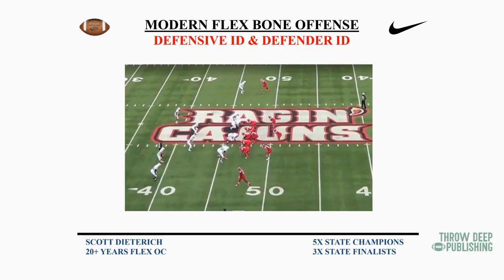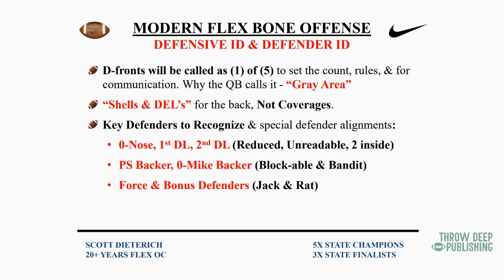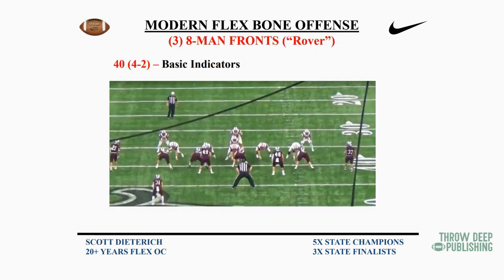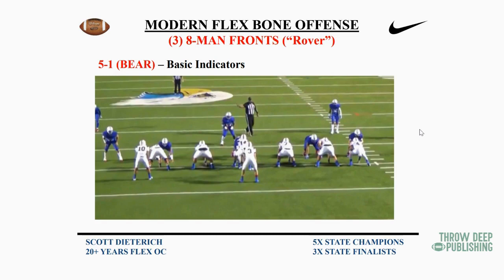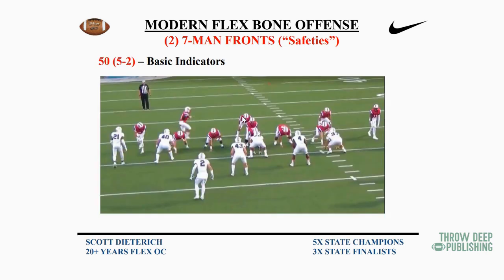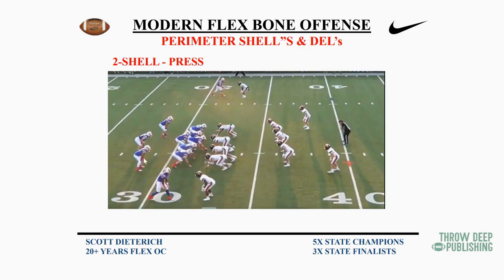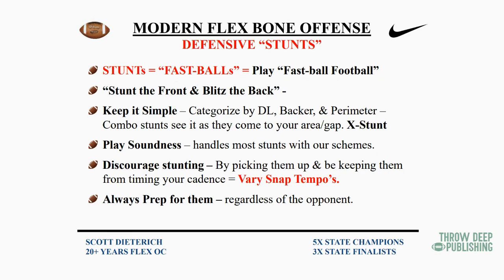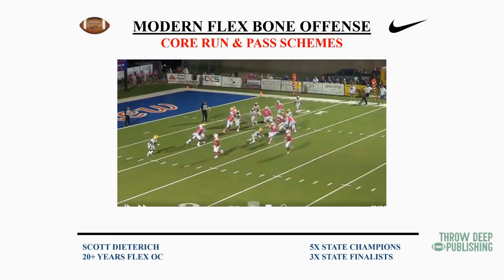The Flexbone Offense: How to ID the Defense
In this video, coach Scott Dieterich, an 8 time state championship-winning offensive coordinator breaks down his flexbone offense. In this video, coach Dieterich breaks down defensive ID from his offense.

Chapters:
0:00 - Defensive ID (Flexbone Offense)

The Flexbone offense - The Complete Series